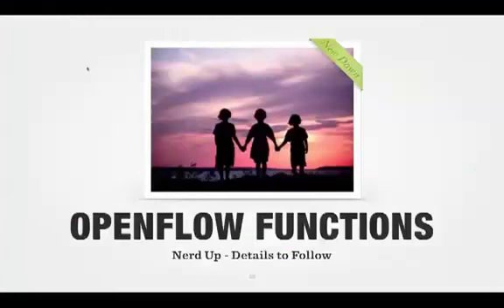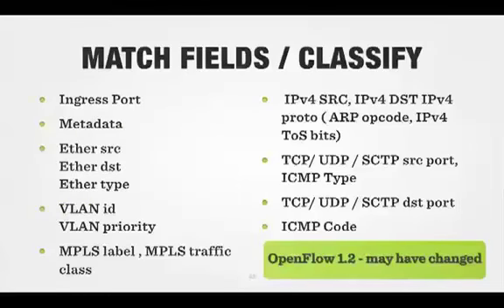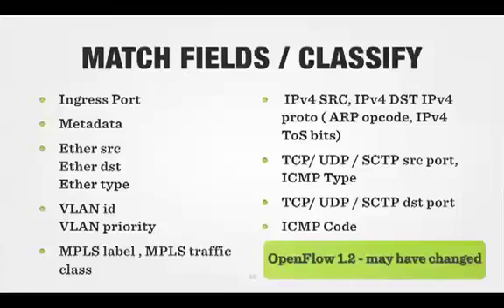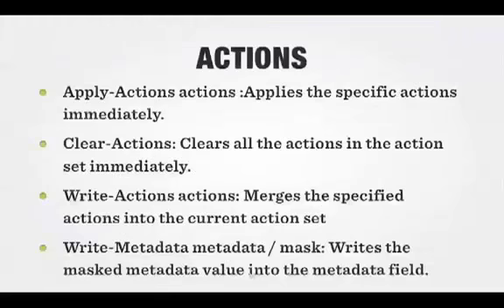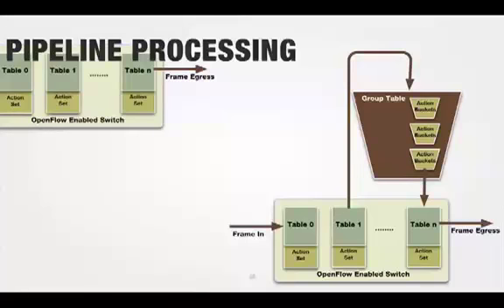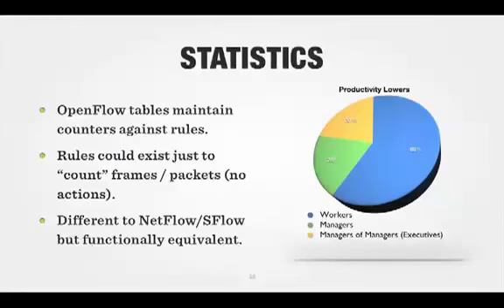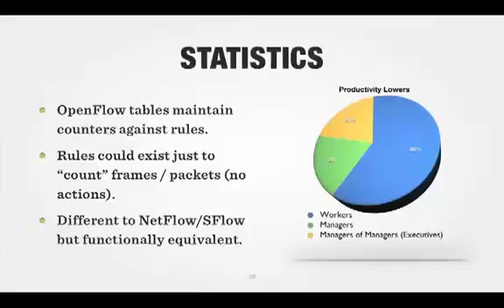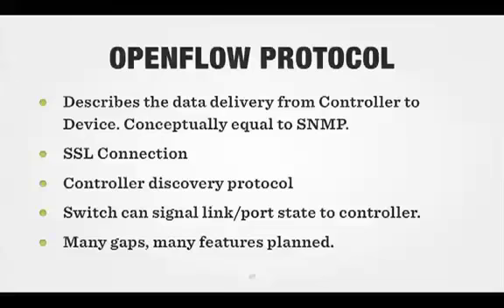Open Flow Functions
Ivan Pepelnjak and Greg Ferro